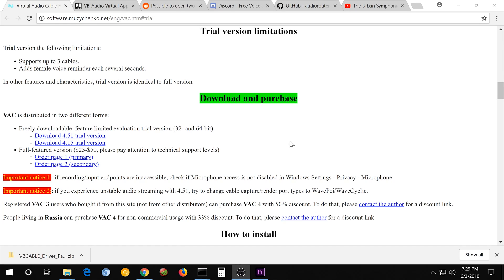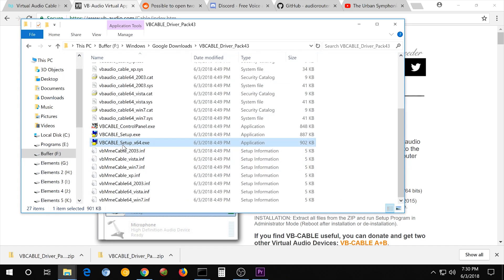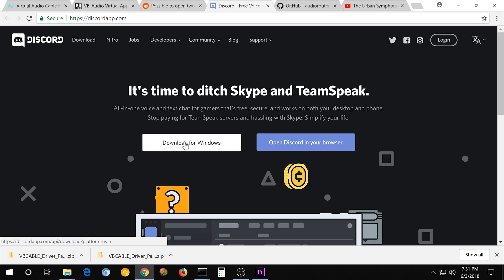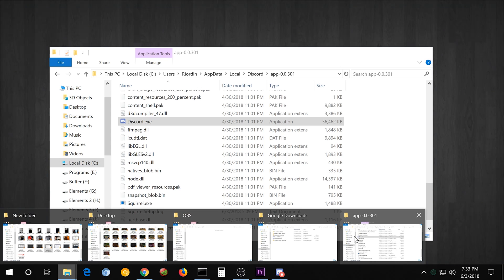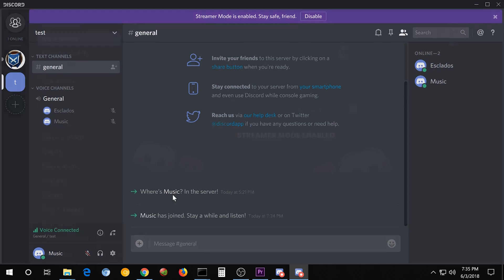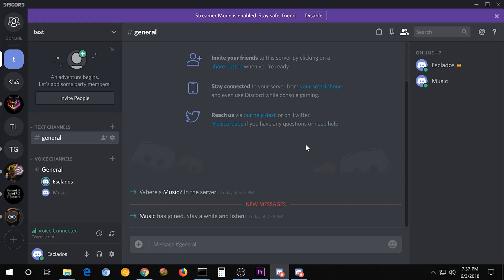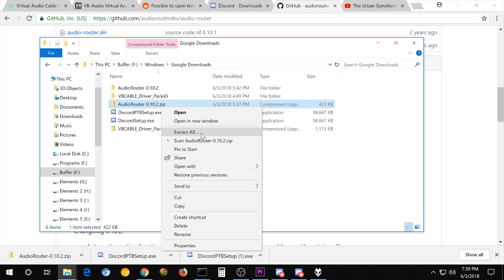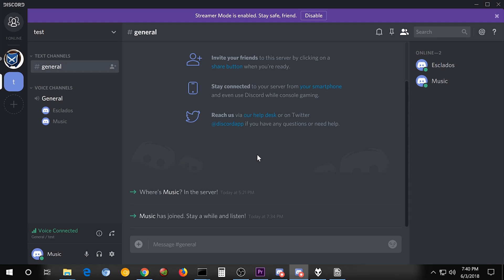How To Play Music Through Discord for Free (Updated)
A few "better" alternatives for piping music into your Discord server.

Creative Commons Music:
The Urban Symphonia - Unicorn Heads: